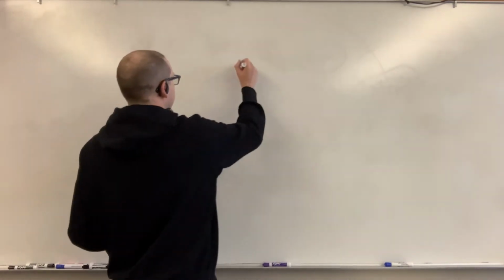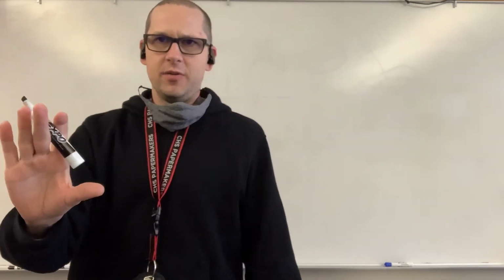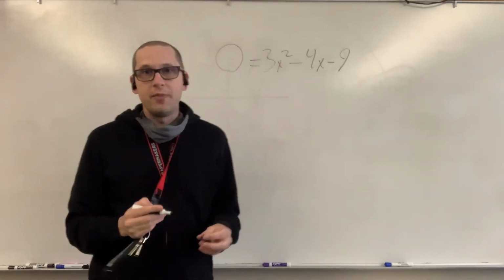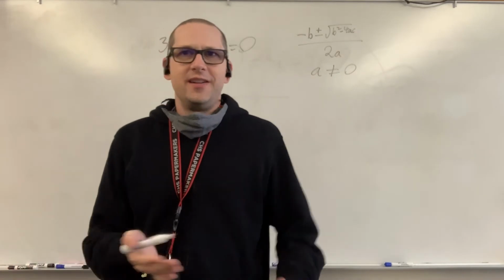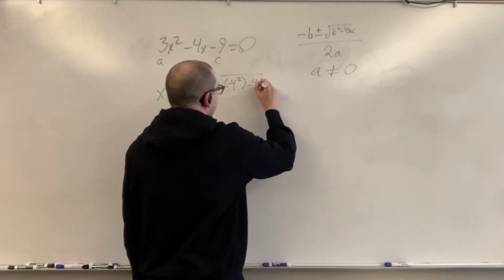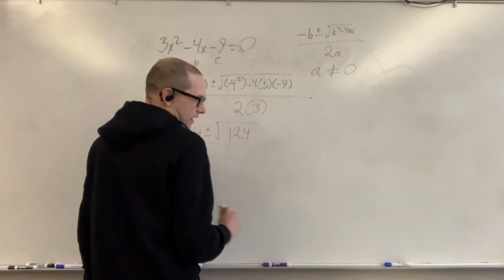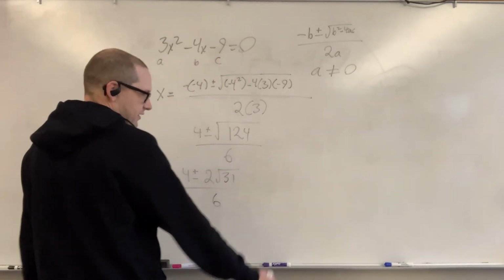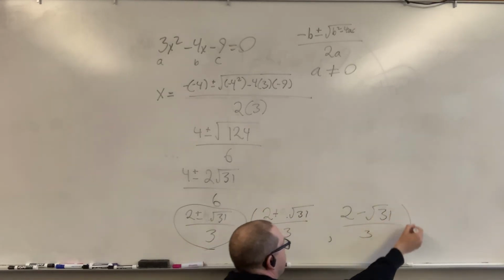Quadratic Formula Part 1